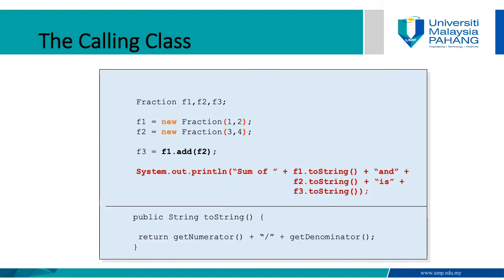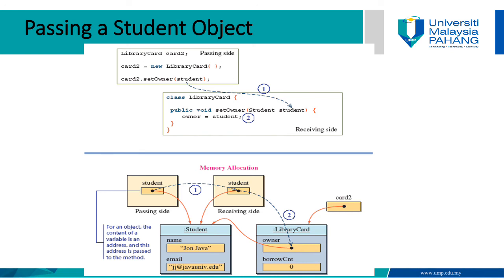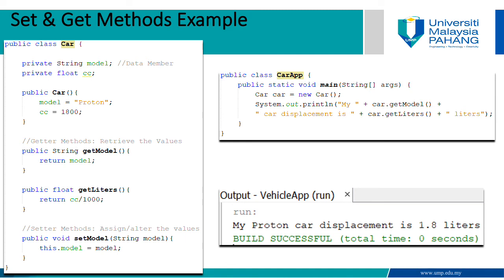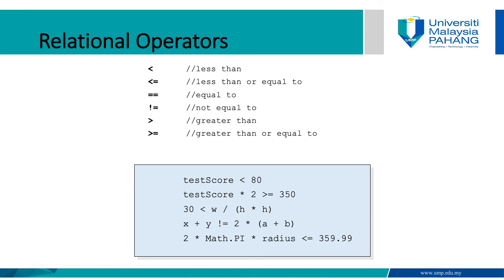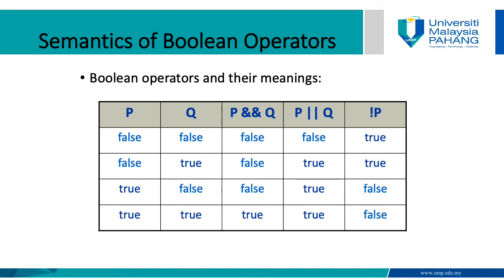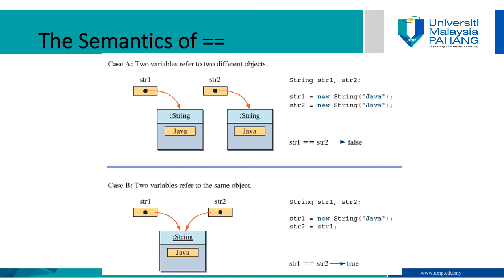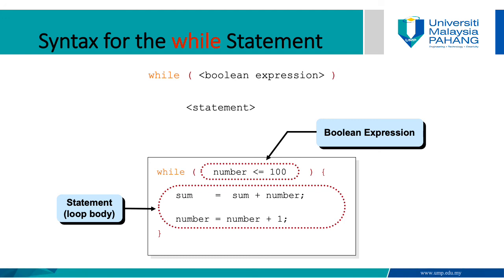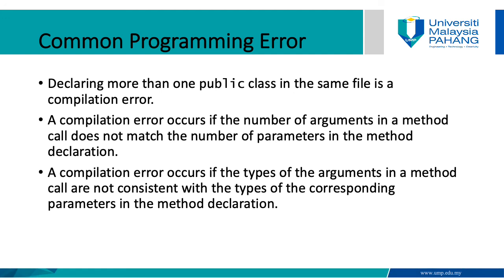Chap 2 Defining Your Own Classes (Part 2)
We will continue chapter 2 on learning about Class